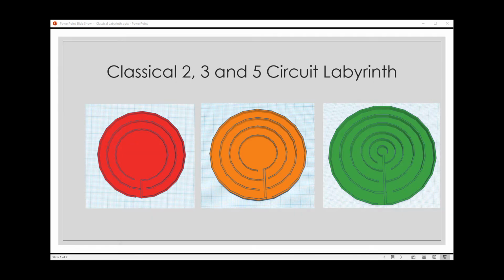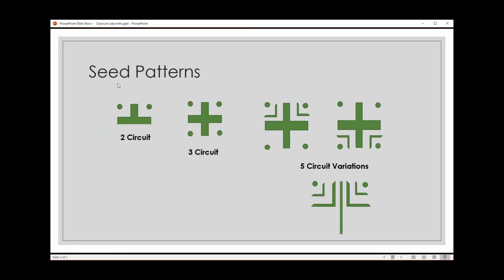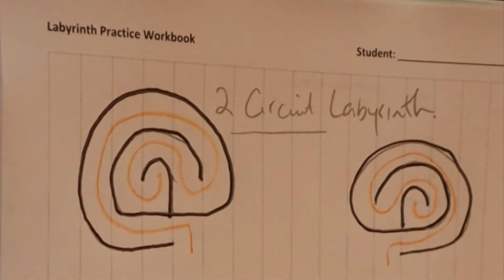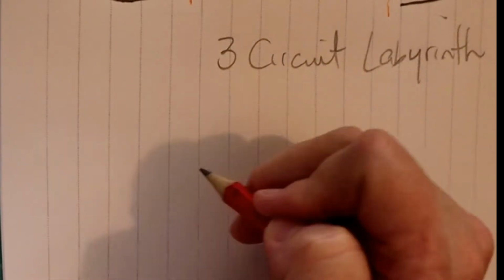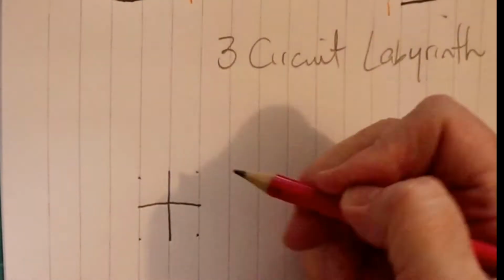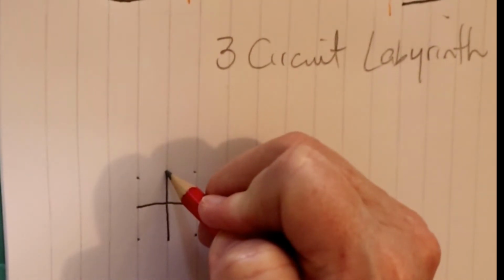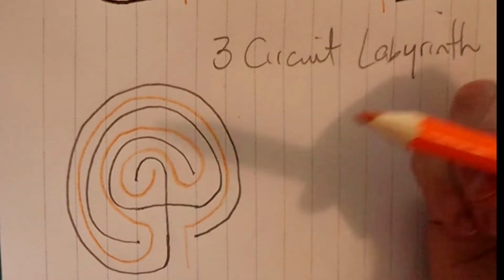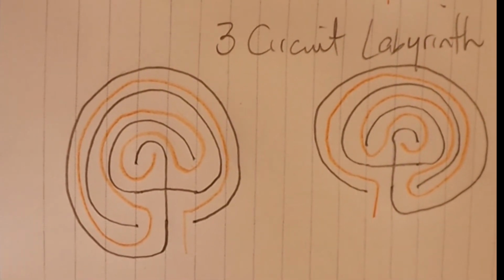Classical Labyrinth Seed Pattern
This introductory vidoe provides instruction on how to sketch the Classical 2, 3 and 5 Circuit Labyrinth.